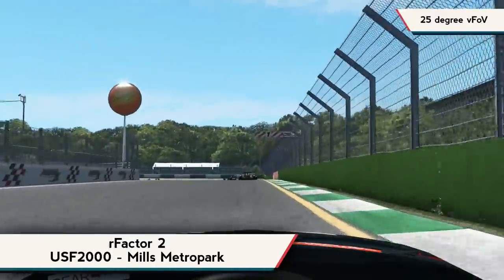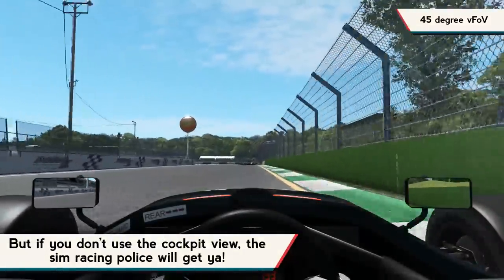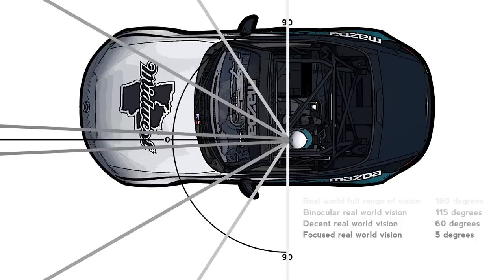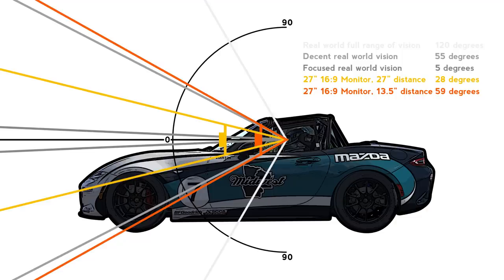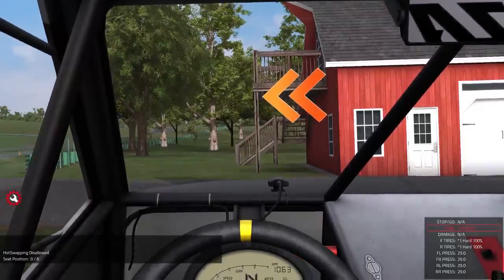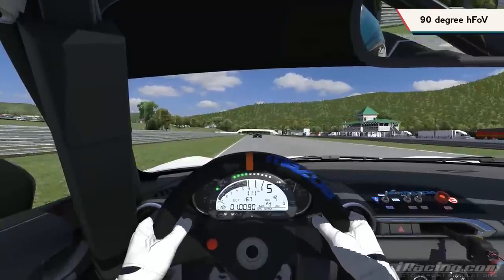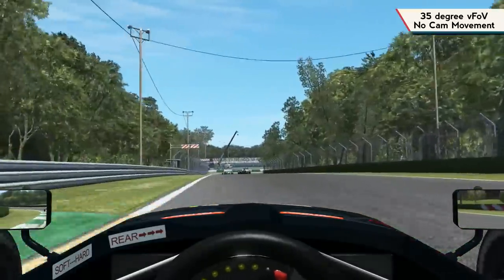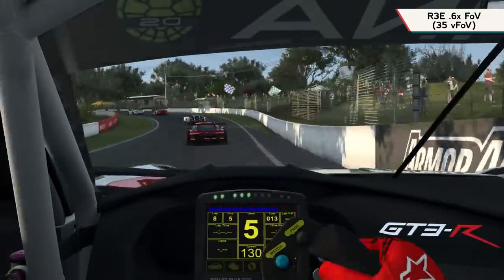Fix Your Field of View & the Sense of Speed "Lie" (Sim Racing Tips)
Real pros only sim race with the "Death Star trench run" Field of View.

Follow me like a stalker! (please dont actually stalk me... duh)